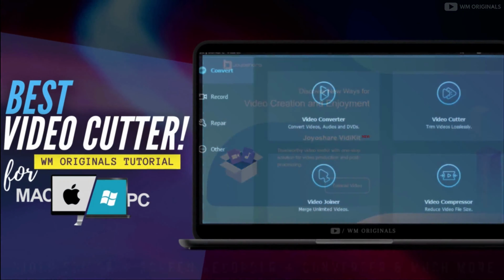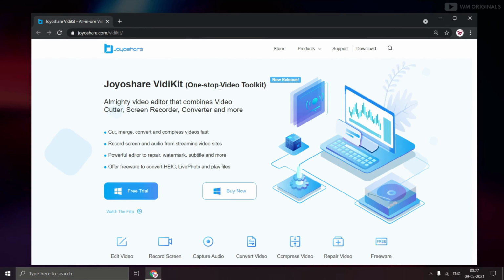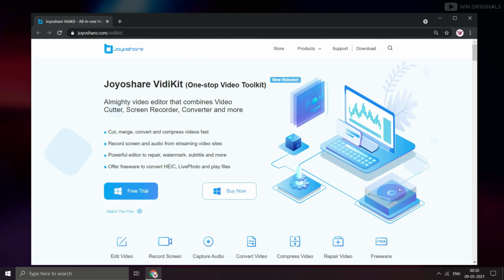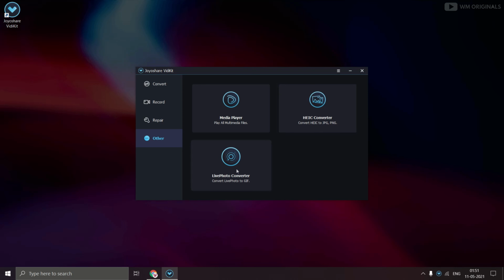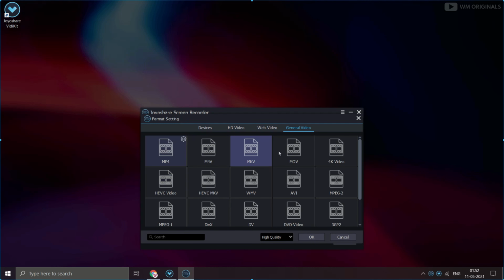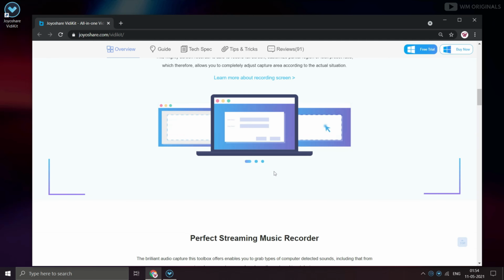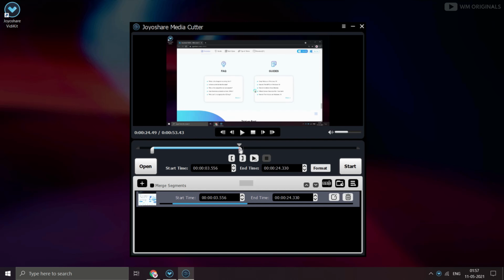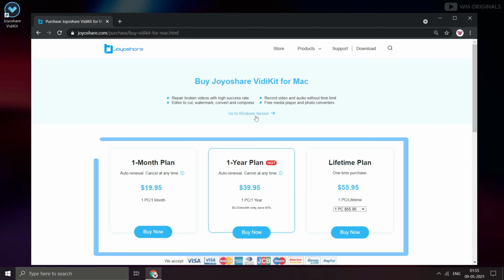Best Video Cutter for Windows & Mac | Joyoshare VidiKit (Video Editing Toolkit) Tutorial & Review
How to cut, trim and edit any video, audio without quality loss on PC. Joyoshare VidiKit is Best Media Cutter for Windows & Mac!

It has the capabilities to compress video, record screen and audios but the best thing is that Joyoshare VidiKit can also repair blurry, choppy and corrupted videos as well.

Joyoshare VidiKit is a Video Editing Software that also comes with many more capabilities like Video Cutter, Screen Recorder, Video Converter & Much More.

With this you can edit videos to give them professional look, can also record video and sound without any lags, its a perfect streaming music recorder, can convert 150+ formats with high efficiency, with this compress videos to reduce file size, can also repair videos with high success rate and not only this it comes with stunning freeware features.

Joyoshare VidiKit is very easy to use, 100% secure, fully compatible so you can use it on windows and mac devices as well.

⌚ Timestamps:

00:00 Introduction to Best Video Cutter - Joyoshare VidiKit
00:44 Joyoshare VidiKit (2021) Features Overview
01:43 How to Download & Install Joyoshare VidiKit
02:05 Joyoshare VidiKit Features
02:53 How to record screen
04:54 How to cut video
05:54 Joyoshare VidiKit Pricing
09:27 Outro

This is a review video for Joyoshare VidiKit, which is one stop video toolkit solution that comes with video cutter, screen recorder, video converter and much more + A tutorial on how to record screen and cut big videos or remove unwanted parts of video clips like a pro!

Learn how to cut, trim and edit any video, audio without quality loss on PC. Joyoshare VidiKit Video Cutter is the best video cutter for both PC and MAC which is a lossless video splitting tool to cut, merge and edit videos as well as audios with multiple effects.

It also comes with lifetime free upgrade and free tech support!

📝 Queries Answered -